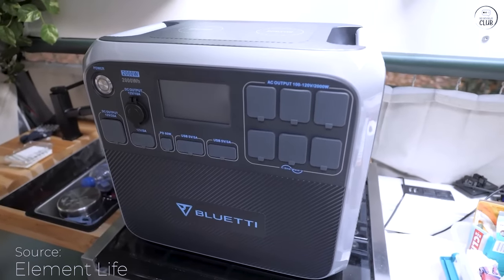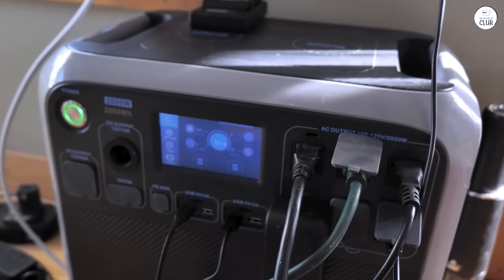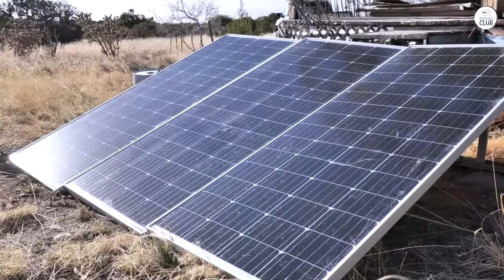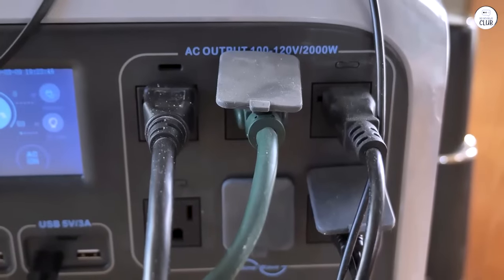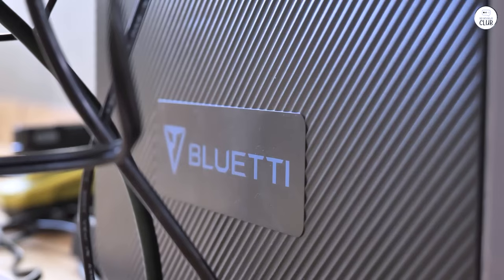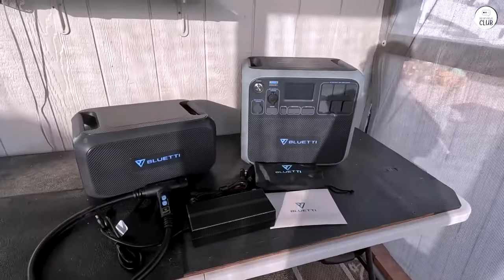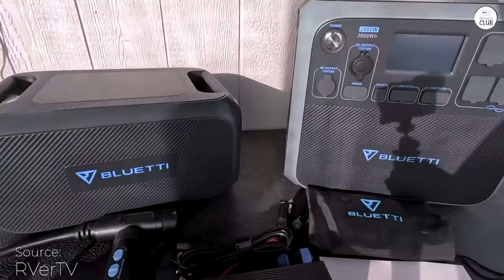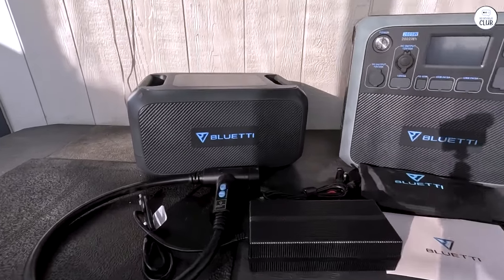Why the Bluetti AC200P Might Be the Best Investment for Off-Grid Living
Bluetti AC200P

Top 5 Portable Power Stations:
Jackery Explorer 1000
Goal Zero Yeti 1500X
EcoFlow Delta 1300
Bluetti AC200P
Anker SOLIX F1200

Discover if the Bluetti AC200P is the right choice for your off-grid needs. In this detailed review, we cover 14 months of personal experience using the AC200P, including its reliability, power limitations, and essential tips for effective use. Whether you're considering it for a weekend getaway or more extended off-grid living, find out if this solar system can meet your expectations.

00:00 Affordable Off-Grid Solution
00:24 Reliable for Extended Use
00:48 Important Charging Tip